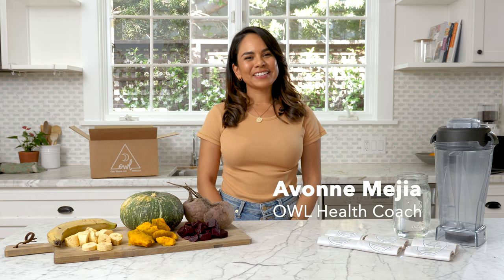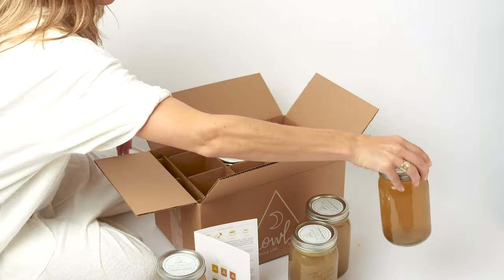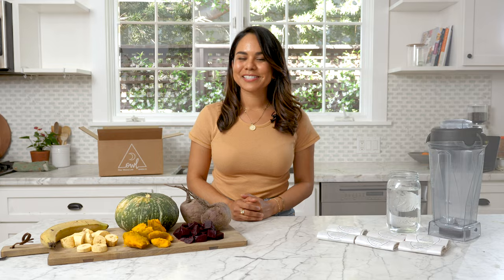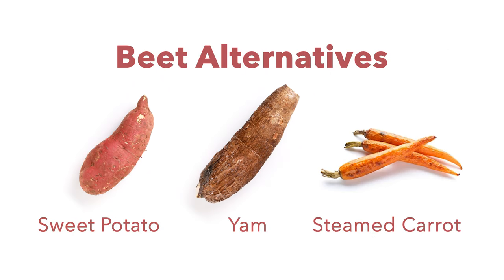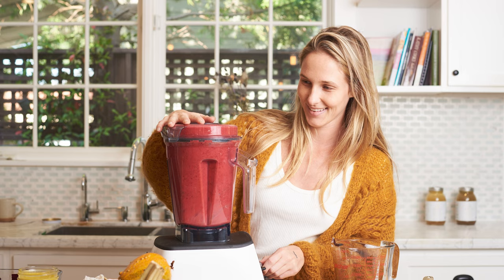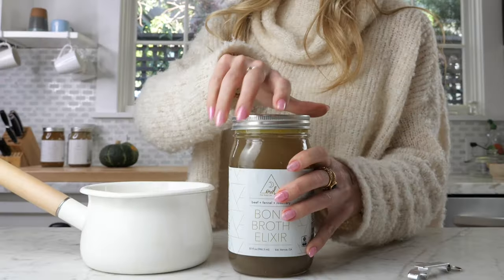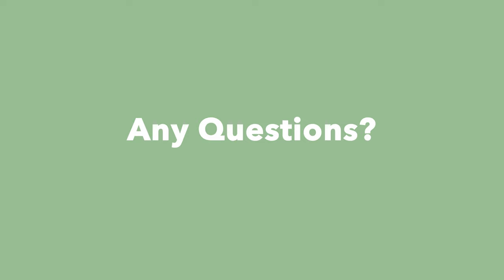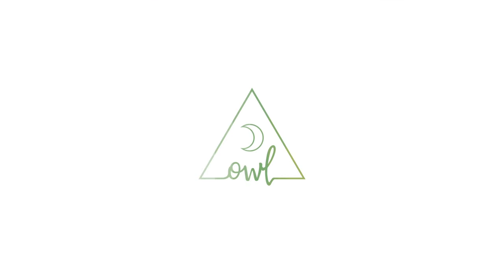Shipped OWL Reset Instructions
4 Day Reset Shopping List:
 - 2 Ripe Plantains (or sub banana, avocado, or coconut meat)
 - 1 Kabocha Squash (or sub yam, canned pumpkin, or acorn/butternut squash)
 - 2 Beets (or sub sweet potato, yam, or steamed carrot)

SHAKE PREPERATION:

Magic Matcha
- 1 WHOLE PLANTAIN*
- 1 MYLKSHAKE PACKET
- 32OZ. FILTERED WATER
*OR SUB BANANA, AVOCADO
OR COCONUT MEAT

Golden Ginger
- 1 CUP STEAMED KABOCHA
- 1 MYLKSHAKE PACKET
- 32OZ. FILTERED WATER
*OR SUB YAM, CANNED PUMPKIN,
OR ACORN/BUTTERNUT SQUASH

Bold Beet
 - ¾ CUP STEAMED BEET
 - 1 MYLKSHAKE PACKET
 - 32OZ. FILTERED WATER
 *OR SUB SWEET POTATO, YAM
 OR STEAMED CARROT